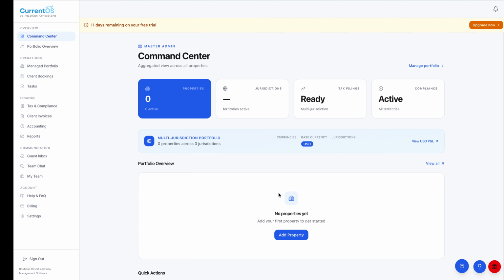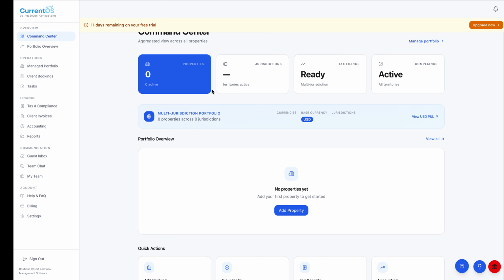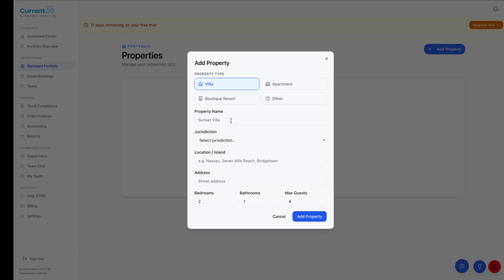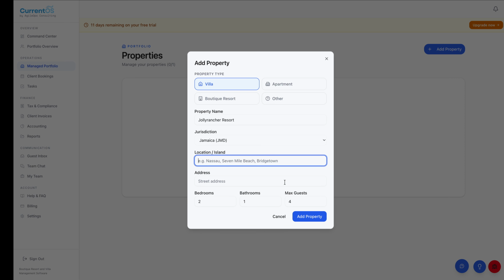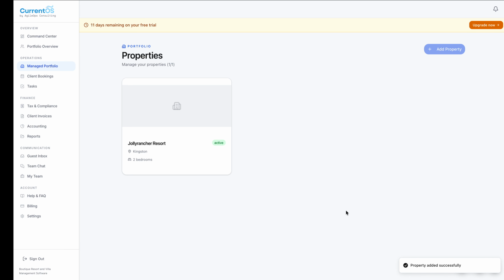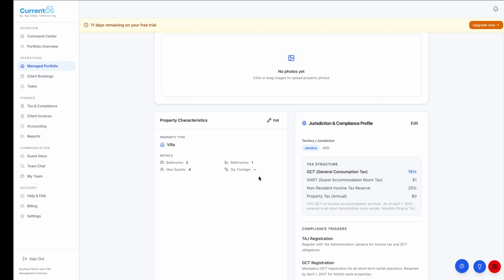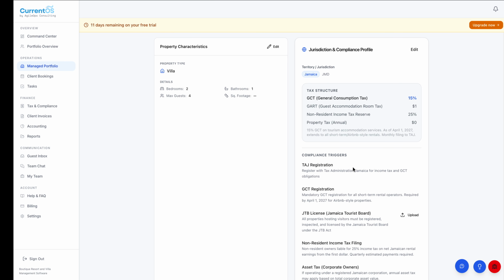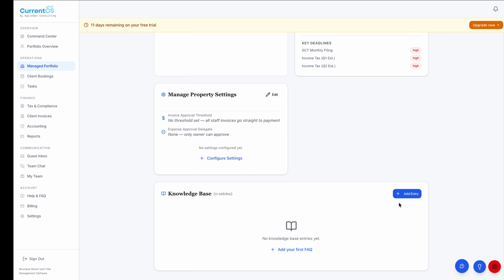Adding Your First Villa/Rental Property to CurrentOS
In this video we demonstrate how to add new properties to CurrentOS.